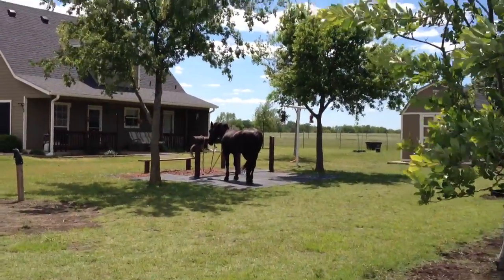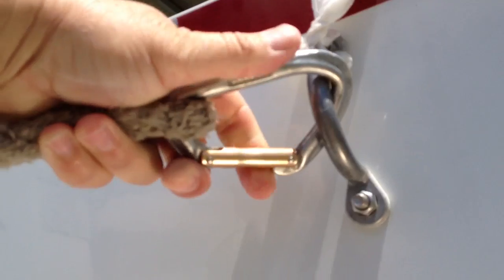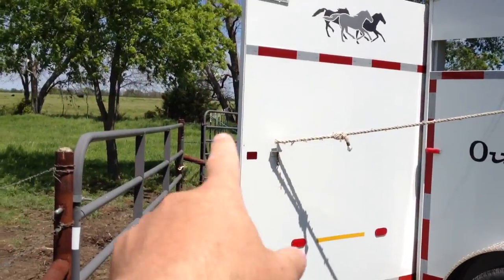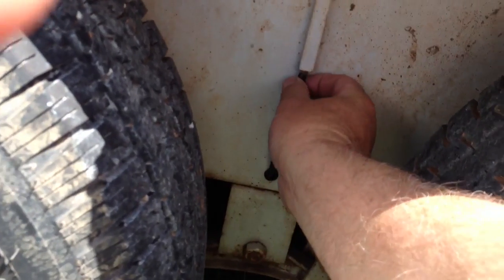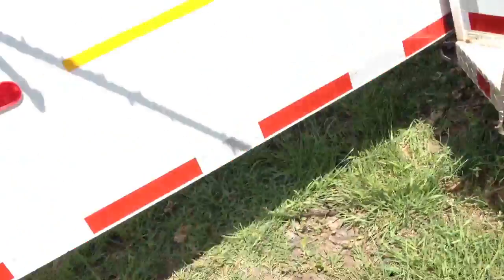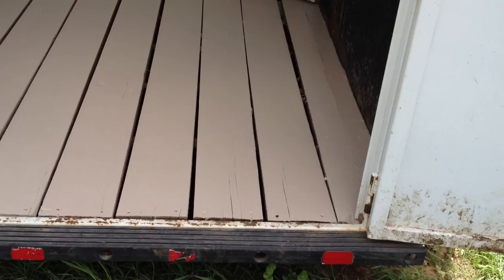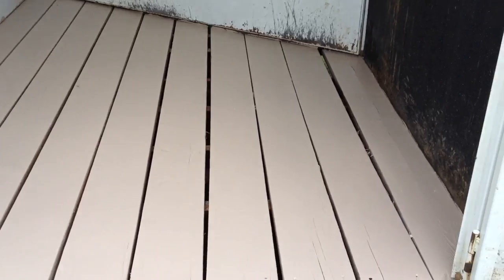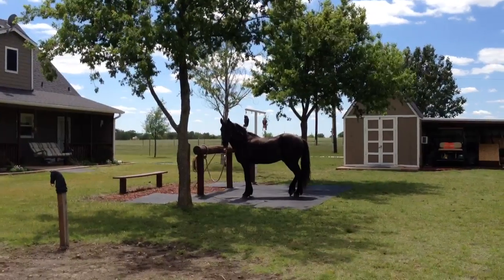Horse Trailer Tips - Painting Flooring- Exposed Wire - Rick Gore Horsemanship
Horse trailer loading tips. I talk about securing the loading door when teaching a horse to load or sacking out on a trailer. I talk about exposed wires on a trailer and painting or protection your floorboards to prevent rotting or aging. I put mats over the boards, the mats hold moisture and stuff on the boards so that is why it is important to clean out and wash your trailer after each use. Horses should NOT be transported on just boards with no mats. The wind, dust, rocks, road splatter and other debris gets blown up through the cracks making the ride much more scary and hard on the horse. Always have mats over the boards, it protects the horse, cushions the ride better, prevents noise and road sound, blocks dust and road debris, protects the wood from the hooves scratching and chipping the wood and distributes the horse's weight more evenly over the wood, which makes the floor stronger and is one wood plank would break the mat would help the horse from falling through it.

Just a few reminders to keep your trailer in top shape, you are carrying cargo that you care about and it is your responsibility to protect and keep your horse safe when you place him in a trailer. Ensuring the floor is safe and strong is a key part to making sure your horse gets somewhere safe, not injured and is not traumatized or has a negative experience in the trailer.

Forgot the mention make sure your horse trailer is LEVEL when parked, if too high or too low it puts pressure and compresses the springs - always level the trailer when parked. Uneven parking also causes flat spots on your tires since more pressure is on one set of tires and less on the other. Moving your trailer every couple of months is good too to help prevent flat spots on tires, rotates tires and so the trailer does not sit on the same spot on tires for long periods of time.